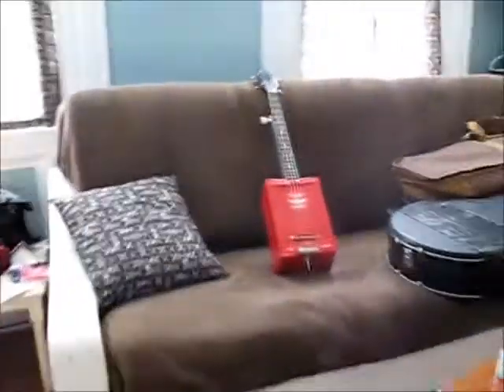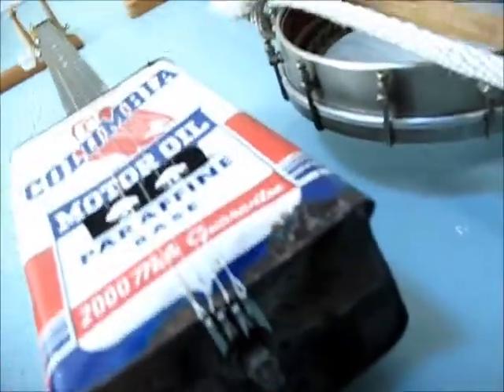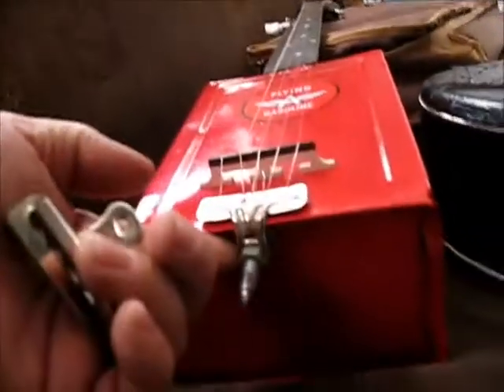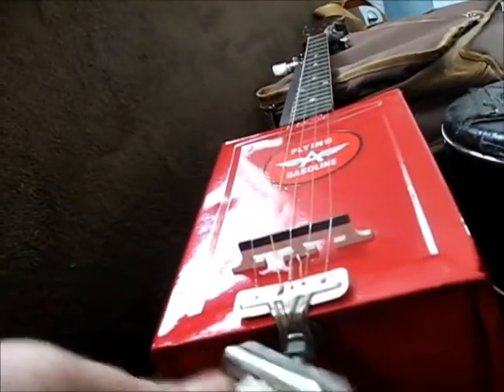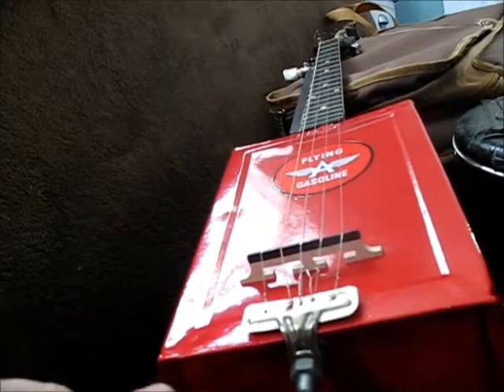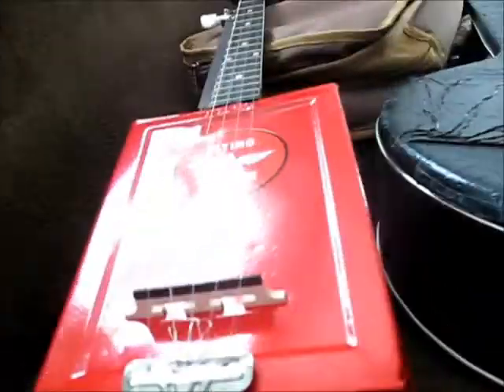How to make a banjo tailpiece from a paper clamp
Here’s another real nice looking open back with a gig bag:

Let's take the lid off!